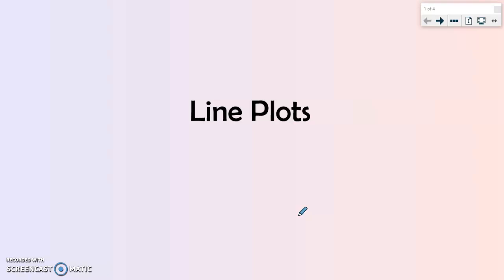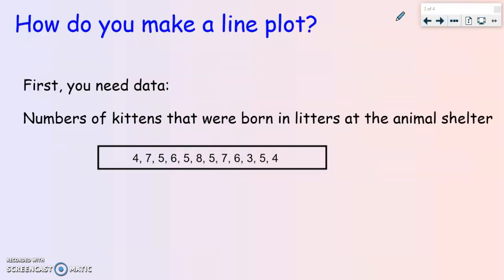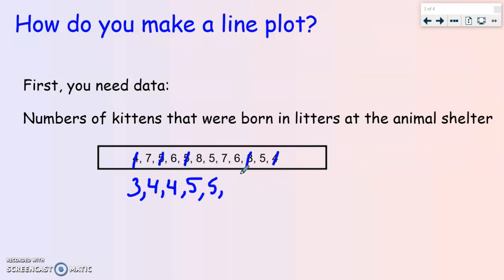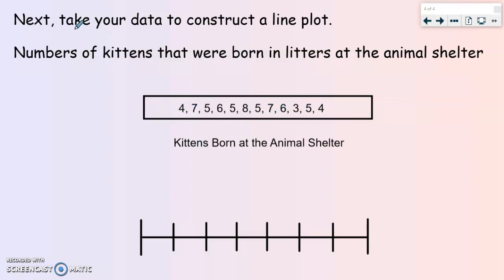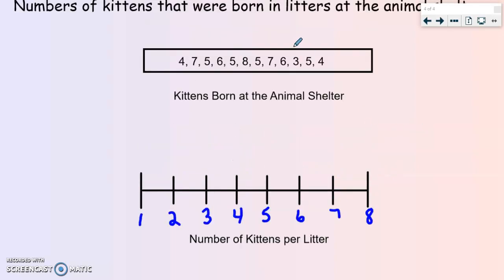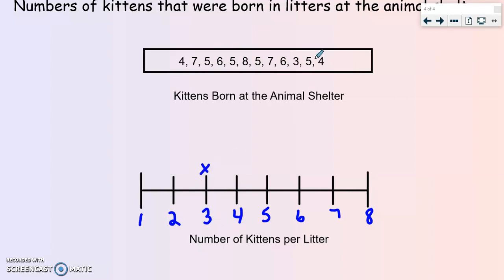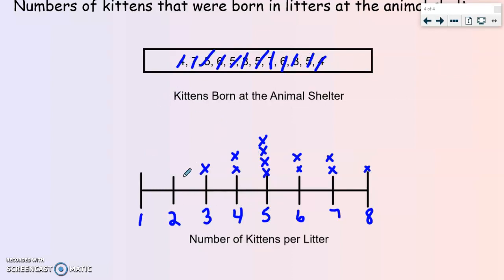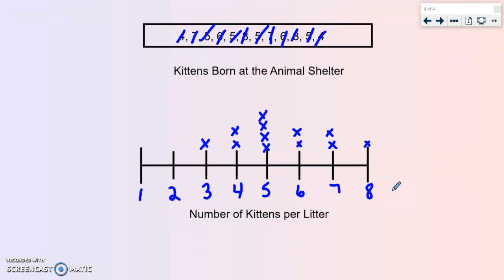Line Plots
In this video you will learn how to create and interpret a line plot.